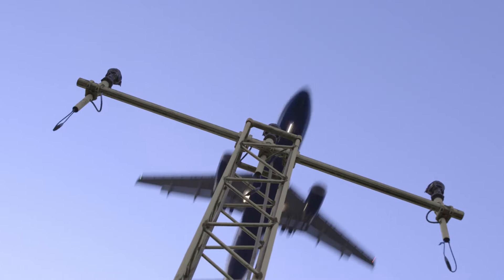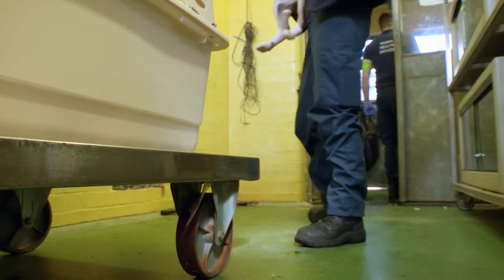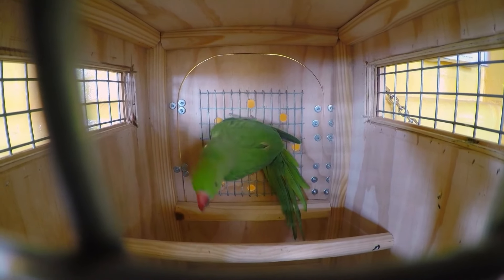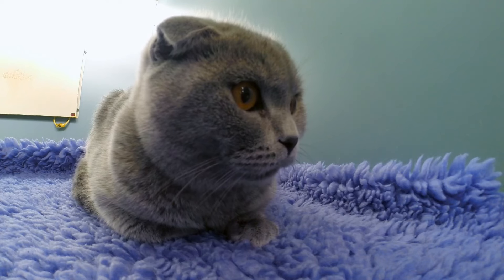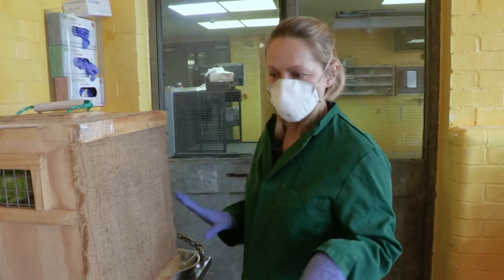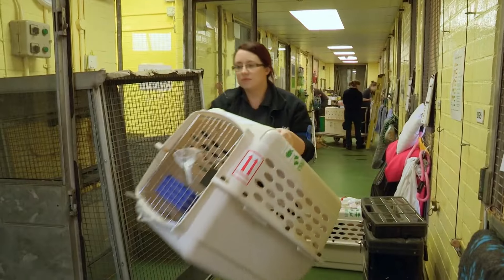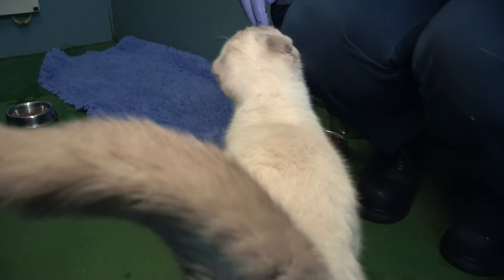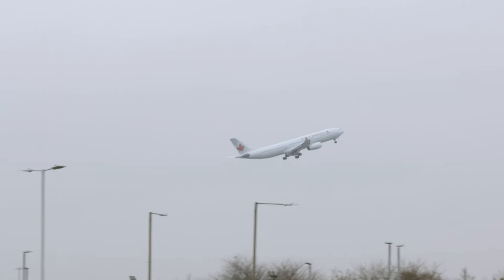Puppies Racing to Catch a Flight - Animal Airport - Animal Documentary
At Heathrow's bustling animal reception center, staff race against time to transport parrots from South Africa, rescue Scottish Fold kittens from UAE, and handle puppy travel challenges. Get a behind-the-scenes look at heartwarming and unexpected animal stories.

Animal Airport S03 E18

0:00 - Welcome to The Ark
1:04 - Puppy Travel Challenges Begin
3:30 - A Tight Flight Deadline
5:17 - Parrot Transport Stories
7:30 - Reuniting After 10 Years
8:16 - Scottish Fold Kittens Arrive
10:55 - Ensuring Safe Travel
15:15 - Puppies Get Separate Boxes
18:03 - Smokey Finds a New Home
21:33 - Success Across the Board

🚨 Go behind the scenes at the airport with the latest episodes of Animal Airport on Banijay Wild!

Experience the fascinating world of animal travel with Animal Airport. Follow the dedicated Heathrow Airport staff as they handle pets, livestock, and exotic creatures. Witness the meticulous care, safety protocols, and regulations involved in transporting animals. From adorable pets to majestic wildlife, explore the heartwarming and sometimes challenging journeys of our furry and feathered friends. Join us for this captivating documentary series, where every episode unveils the incredible stories behind the scenes of animal travel.

Uncover the extraordinary operations at Animal Airport. Visit our playlists to see the intricate processes and heartfelt stories of animals traveling around the world.

Welcome to Banijay Wild, your premier destination for captivating nature and travel documentaries that showcase the wonders of the world. 🦋 🐠 Immerse yourself in the beauty of the wild with full episodes and documentaries featuring your favourite animals, insects, and birds, including Animal Park, Fishing The Wild, and Savage Australia!

Fascinated by nature’s wonders? Discover Banijay Wild’s latest captivating nature and travel documentaries! Your next wild adventure awaits. 🌿🦅🐾

Love exploring the wild? Embark on thrilling explorations with Banijay Adventure’s latest content. Dive into our top recommendations for your next great journey! 🌍🧭🚀

Ready to explore beyond the wild? Dive deeper with Banijay’s diverse channels for adventures in reality, documentaries, and more. Your cross-genre journey starts here! 🌍📺✨